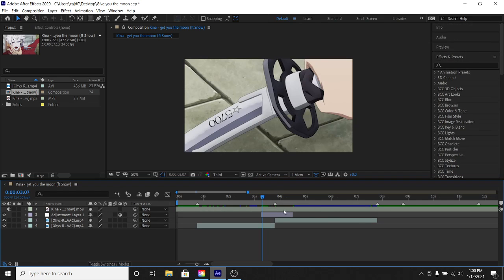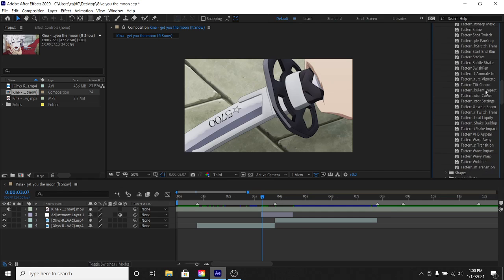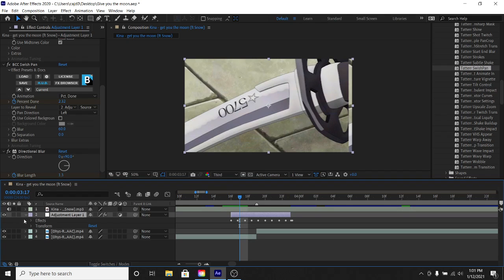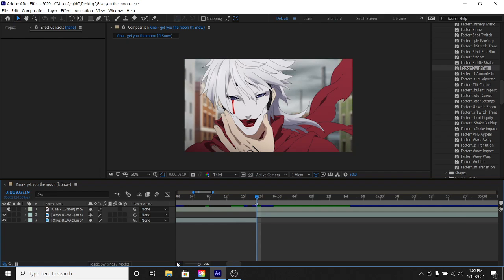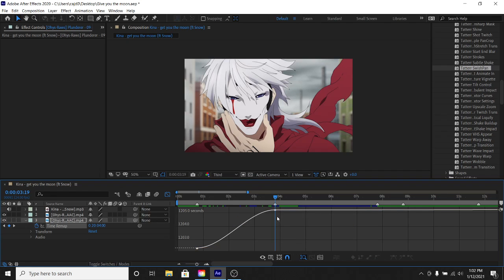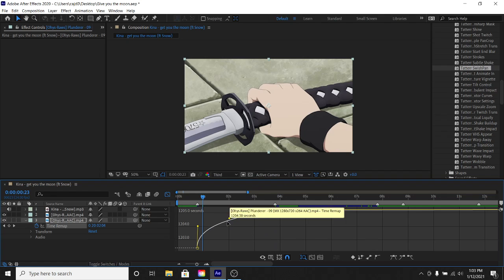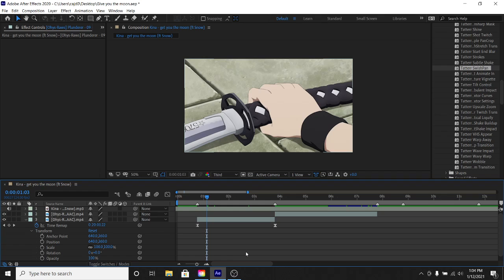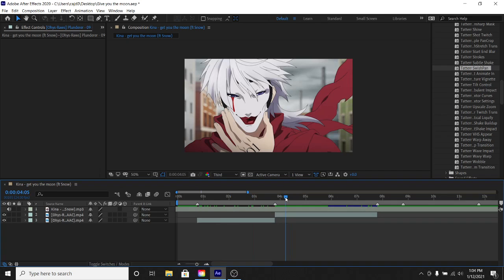How To Get Better At Editing Faster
hopefully yall enjoy